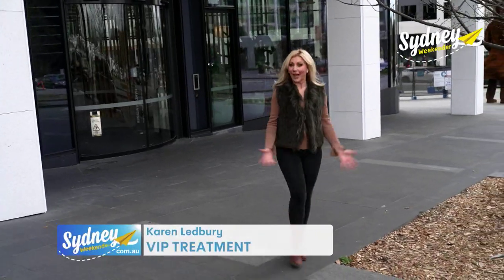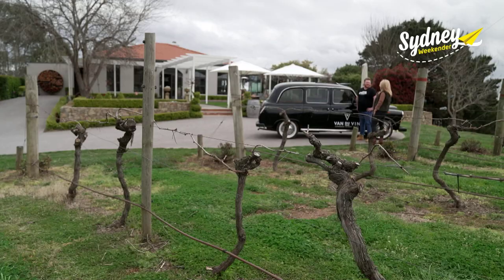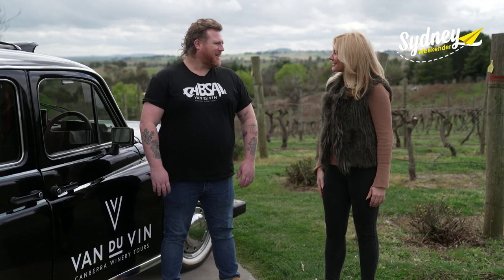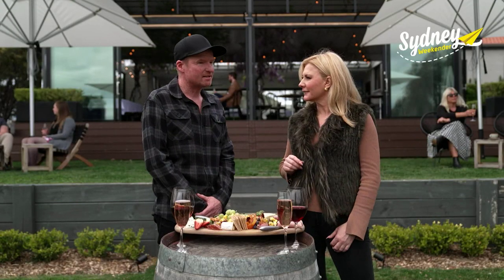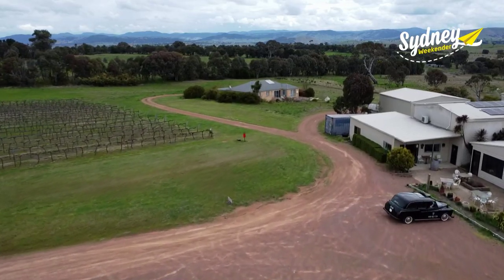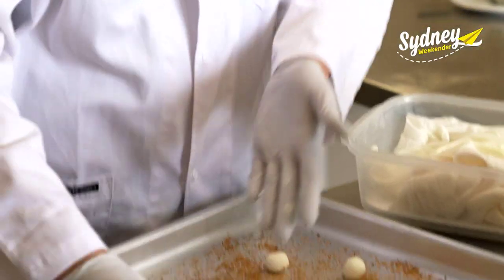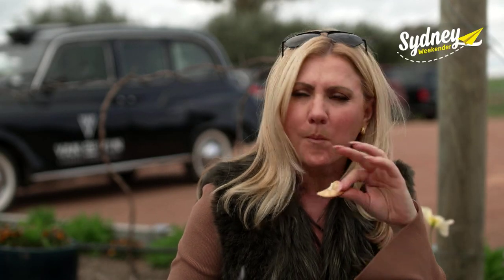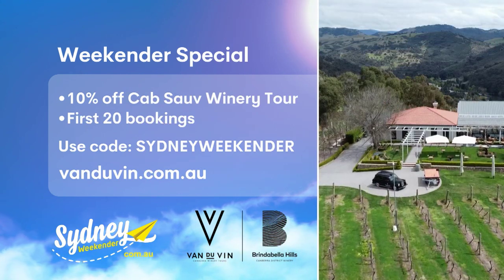Van Du Vin Winery Tours | Sydney Weekender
Karen hails a cab…a Cab Sauv! She spends the day on a winery tour like no other!